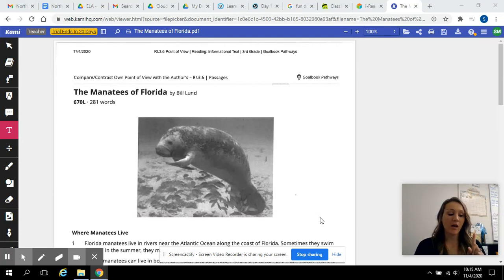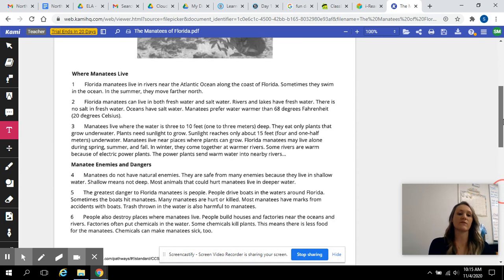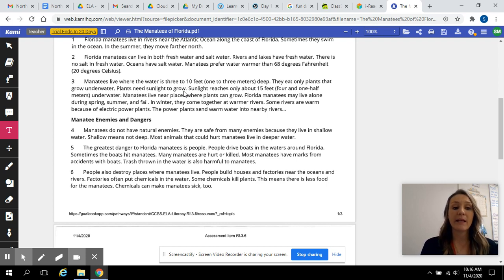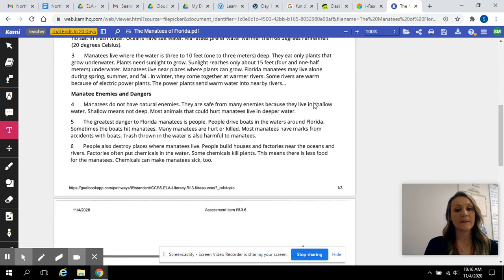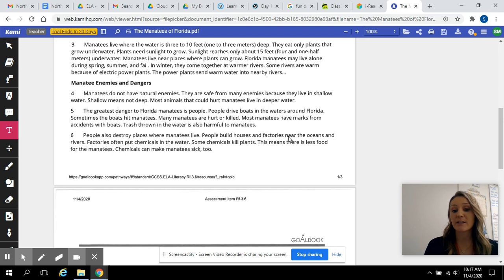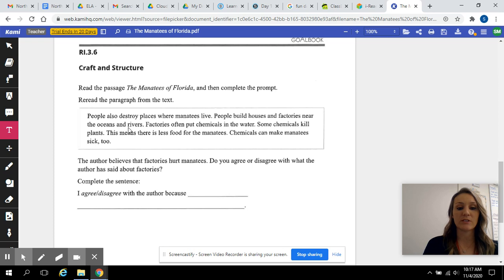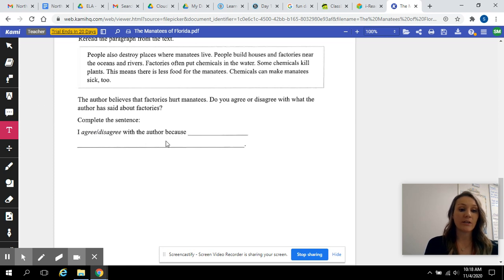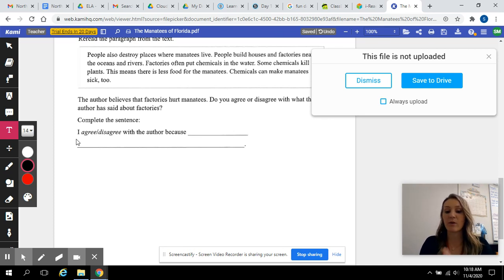The Manatees of Florida